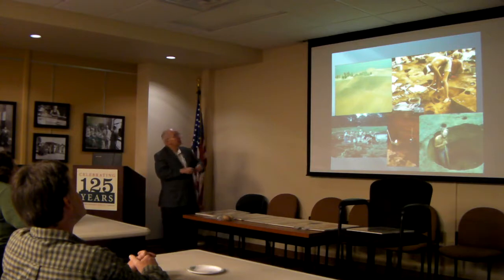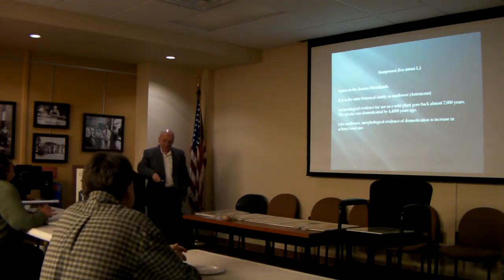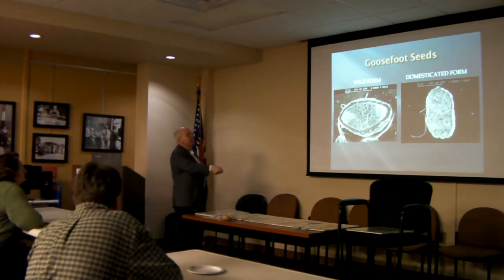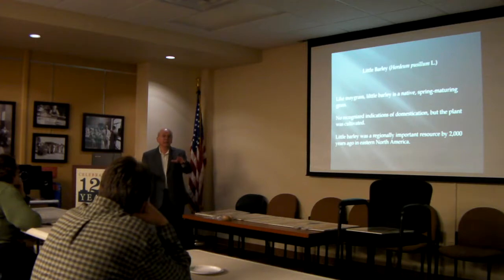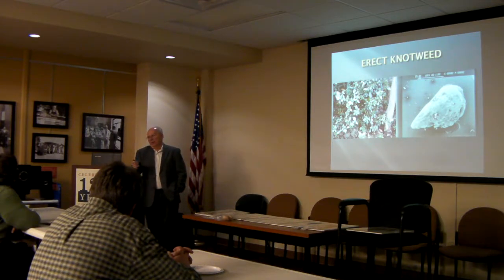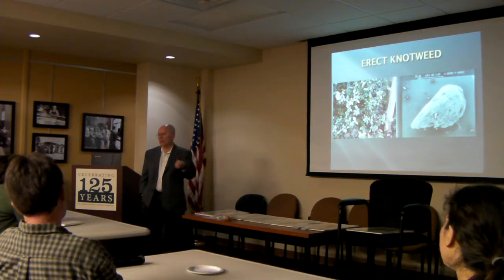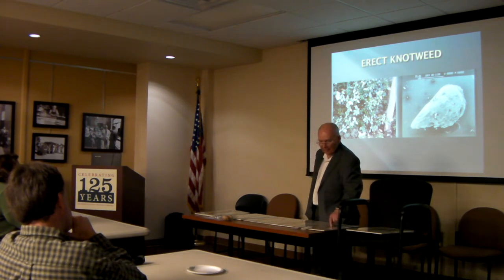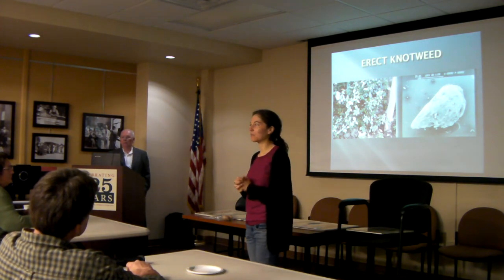The Domestication of Native Tennessee Plants: Once a Weed, Always a Weed?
A seminar given to the Knoxville Foraging Meetup about the domestication of native "weeds" in Tennessee. Dr. Gary Crites from the McClung museum discusses how unexpected plants were used and conserved by native peoples before maize was introduced to the region.